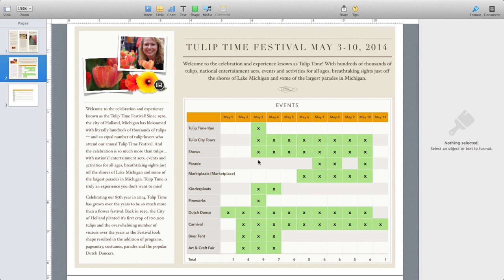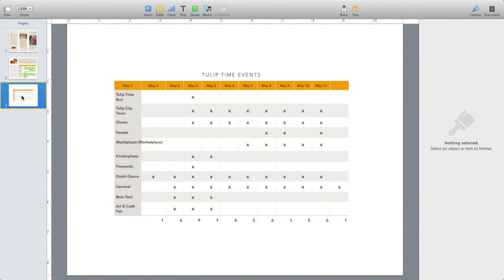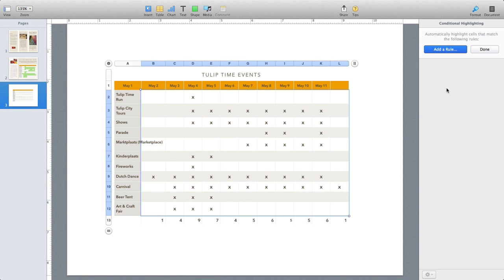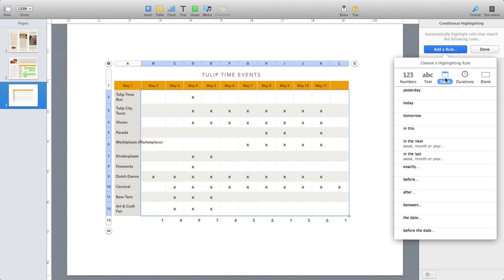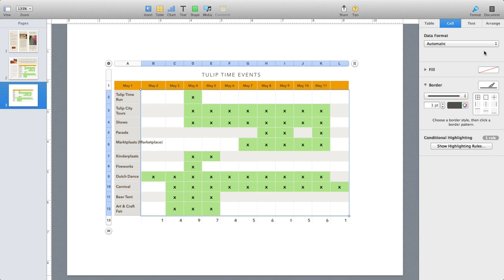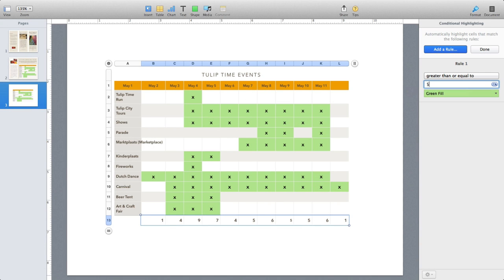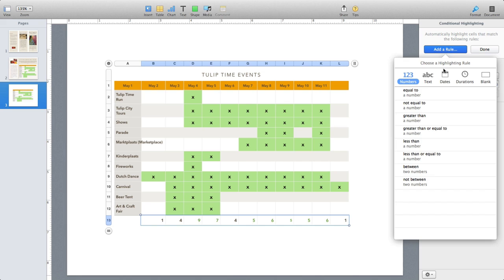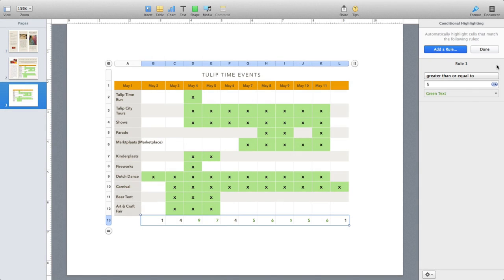48Koşullu Vurgulamayı Kullanma